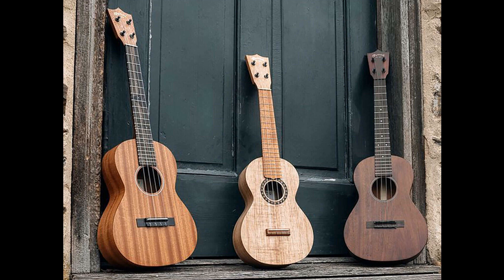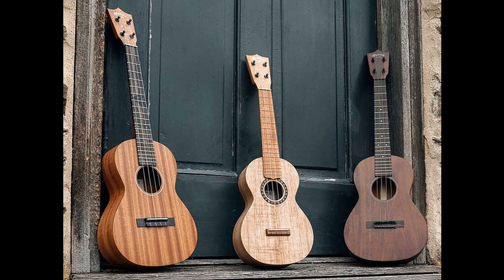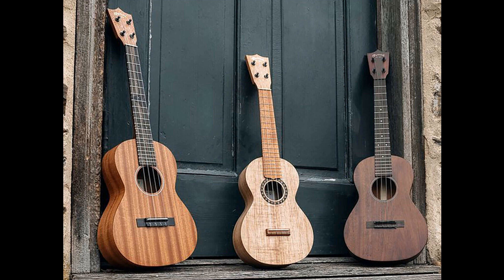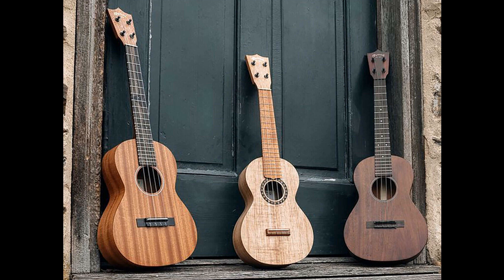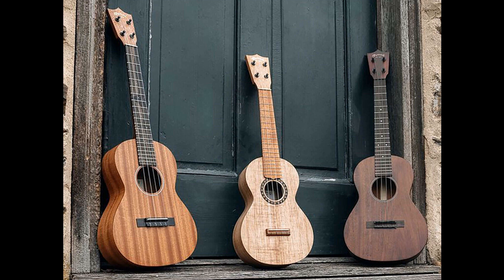Martin adds three new ukulele models, one built with its “coveted stash” of sinker mahogany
Martin Guitar has expanded its ukulele offerings with three fresh models for 2022, the 0 Tenor Uke, C1 Uke and T1 Uke FSC.

If you happen to be in Anaheim for the NAMM Show this weekend, you’ll be able to see all three models at the Martin booth (Hall D, booth 5602)

Martin 0 Tenor Uke
With a body and neck crafted out of Martin’s “coveted stash” of sinker mahogany – river-excavated woods from 17th and 18th century Belize and one of the instrument maker’s most historically interesting tonewoods – this ukulele is said to offer a rich and complex tone, thanks to its high density.

It comes finished in satin and features an old-style script logo, along with a price tag of $1,599.

Martin C1 Uke
A concert-size ukulele that sits between tenor and soprano body shapes, the C1 uke is described as a great beginner’s instrument thanks to its playability and balanced performance.

Its top, back and sides are crafted from koa fine veneer and each model has a hand-rubbed satin finish. Paired with a soft gig bag, the C1 lists for $449.

Martin T1 Uke FSC
Designed with both serious players and environmental health in mind, the T1 Uke FSC features “responsibly sourced” woods and a blue gig bag made of recycled plastic bottles pulled from the ocean.

Its construction matches a sapele body with an ebony fingerboard and bridge while a dovetail sipo neck brings extra stability. It also has Ratio tuners, which are said to let players tune quickly and accurately. Like the others, this model is finished in satin for a distinct shine. It lists at $459.